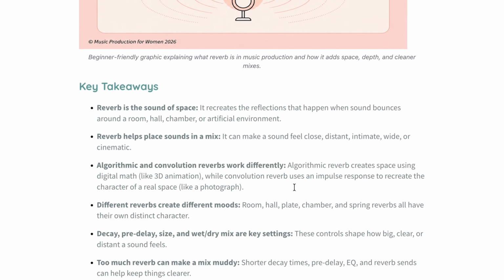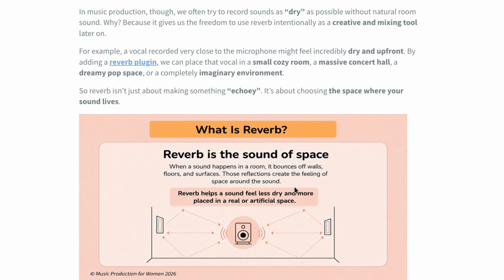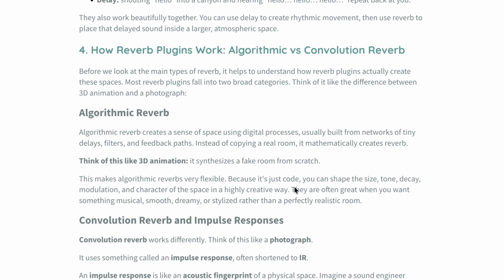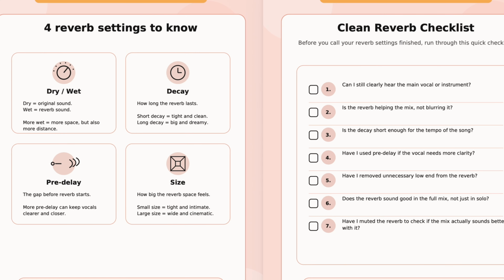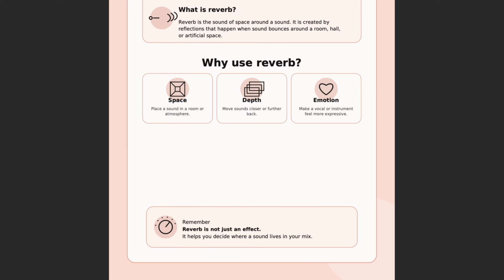What Is Reverb? Dry/Wet, Decay, Pre-Delay & Size Explained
You’ll learn what reverb means, how it creates space around a sound, the difference between dry and wet signal, and the key reverb settings you need to know: decay, pre-delay, size, and more.

In this video, you’ll learn:
✅ What reverb is
✅ Why we use reverb in music production
✅ How reverb creates space, depth, and atmosphere
✅ The difference between dry and wet signal
✅ What decay means in reverb
✅ What pre-delay means and how it helps vocal clarity
✅ What size means in a reverb plugin
✅ The difference between small and large reverb spaces
✅ Reverb vs delay explained
✅ How to avoid muddy reverb in your mix

⏱️ Timestamps:
00:00 – Dry vs wet reverb example
00:36 – What is reverb?
01:30 – Why do we use reverb in music production?
02:04 – Reverb vs delay
02:33 – Dry vs wet explained
03:06 – Decay explained
03:20 – Pre-delay explained
04:24 – Size explained
04:42 – Free reverb cheat sheet
04:58 – Reverb recap